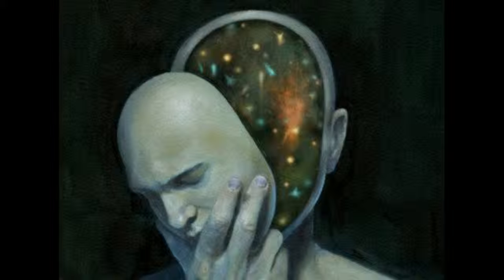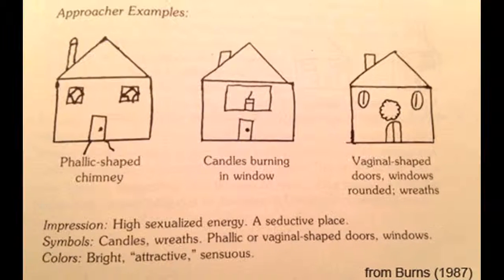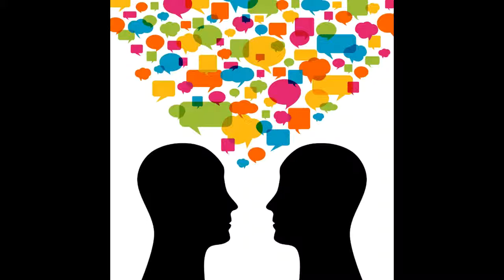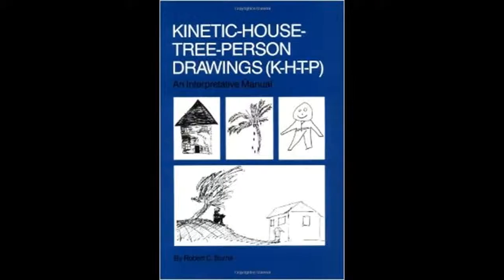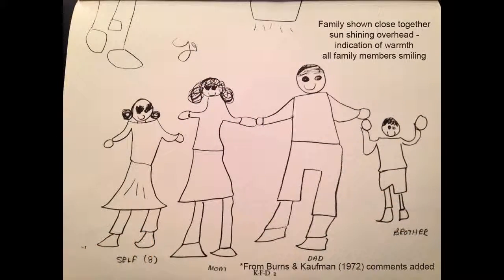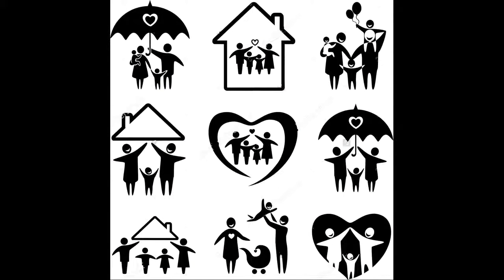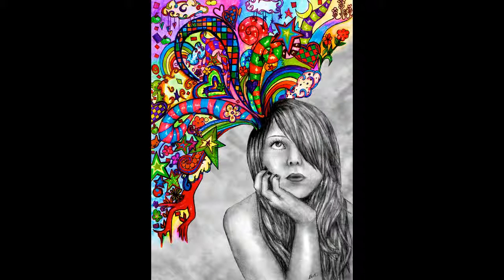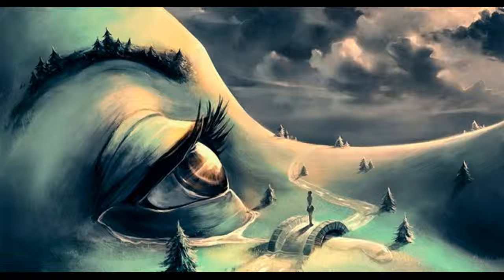Expressive Arts Assesments in Therapy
This is a video presentation completed by Robyn Heidary and Nathan Bibbee as part of our course in Assessments and Evaluation in Counseling at Goddard College.